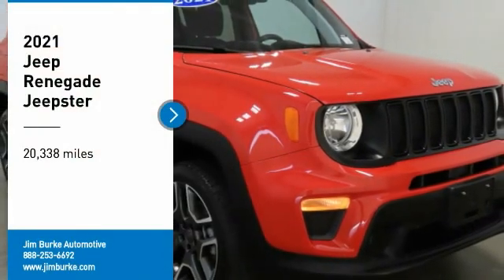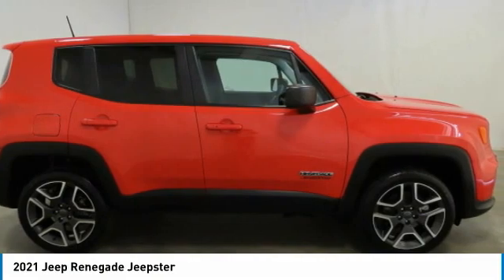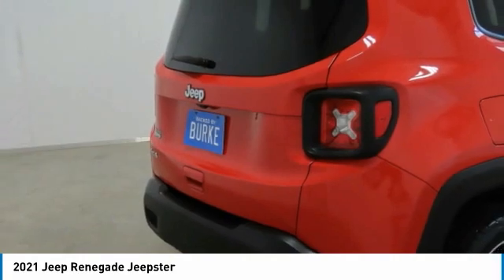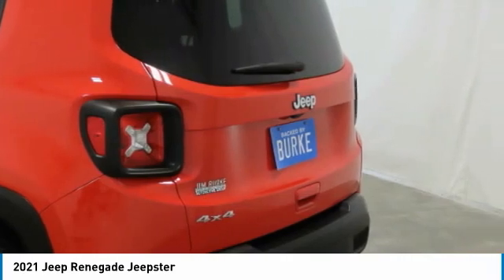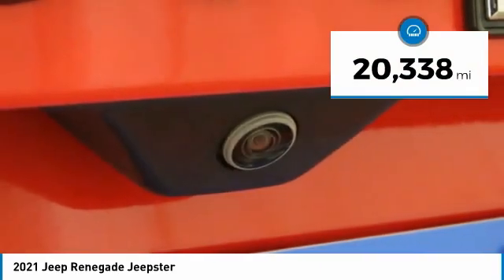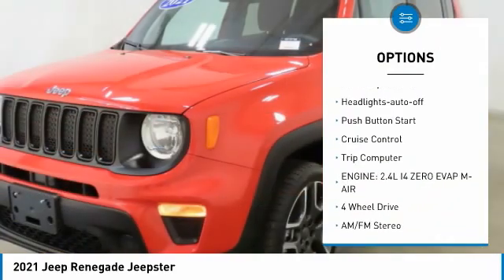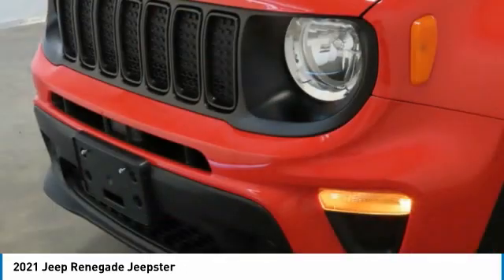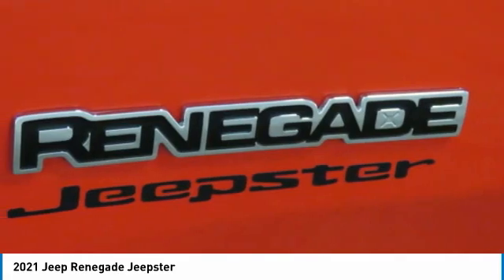2021 Jeep Renegade Birmingham AL 2010789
2021 Jeep Renegade Jeepster

NOW OPEN! TO KEEP YOU SAFE, WE DELIVER!brbrBUY ONLINE-TEXT-EMAIL-CHAT-PHONE AND WE WILL DELIVER YOUR NEXT VEHICLE TO YOUR DOOR!brbrFROM OUR SALES FLOOR TO YOUR DOOR!brbrIT'S THAT EASY!brbrBackup Camera, Aluminum Alloy Wheels, Remote Start, Keyless Remote Entry, Apple CarPlay/Android Auto. CARFAX One-Owner. Clean CARFAX. 21/29 City/Highway MPGbrbrbrPrice amount shown includes Mfg. Incentives, Jim Burke Protection Package, additional incentives can include, (Military, College Grad, Valued Owner or Competitive Owner). Offers, incentives, discounts and financing are subject to expiration and other restrictions. Customer must finance with dealer, see dealer for qualifications and complete details. Consumer has the option to return vehicle within Five Days of original date of sale for A VEHICLE OF EQUAL OR GREATER VALUE. The vehicle must be exchanged or returned during the applicable time period in the same condition as it was upon delivery to the purchaser, subject to normal wear and tear. Pricing does not include dealer add ons. *All mileage shown is approximate. Demonstrations and test drives will alter the original inventoried mileage. While we make every effort to ensure the data listed here is correct, there may be instances where some of the pricing, mileage, options or vehicle features may be listed incorrectly as we get data from multiple data sources.